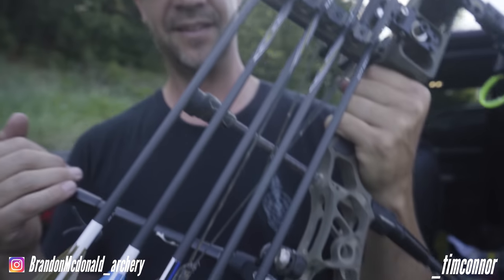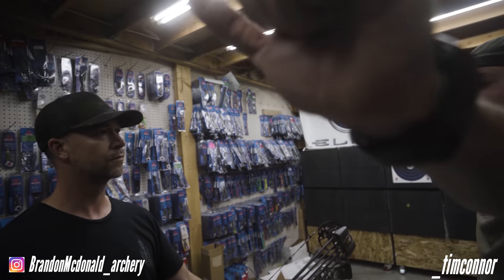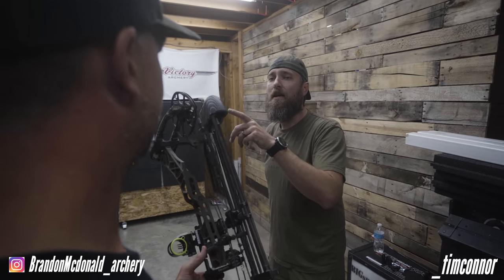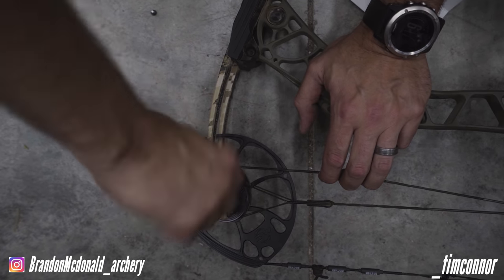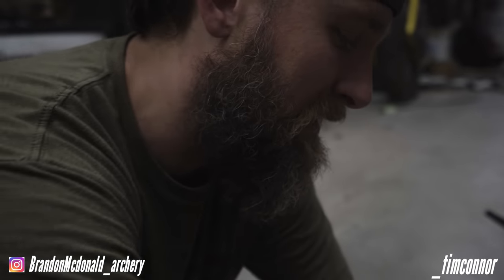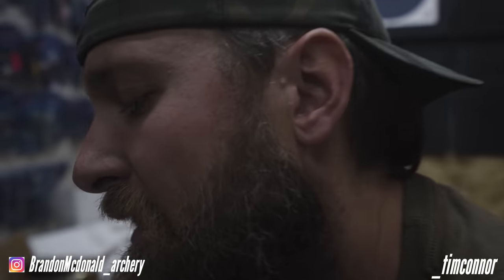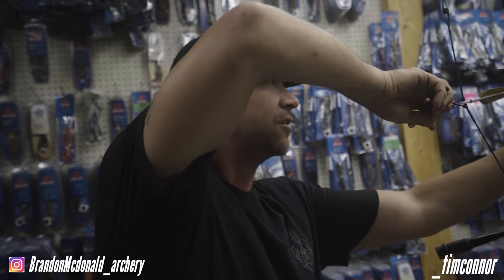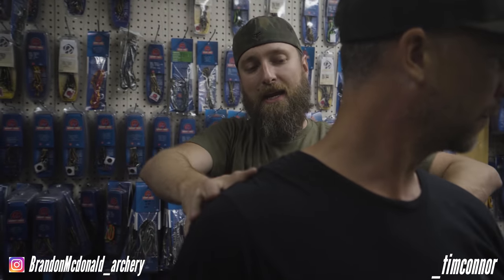MFJJ CUTS ME DOWN TO SIZE!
5 great tips from Spokane Valley Archeries, MFJJ.  He analyzes my shot and hurts my pride!